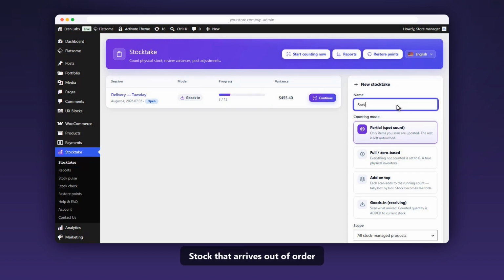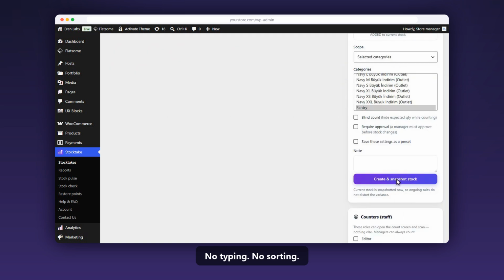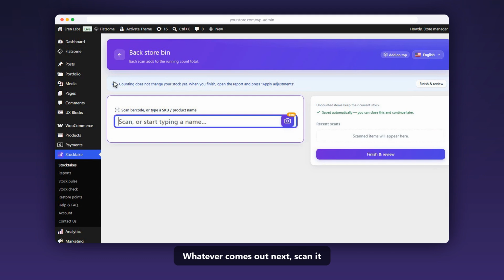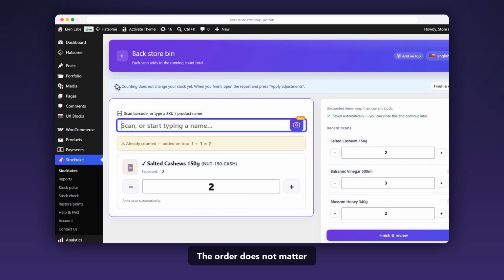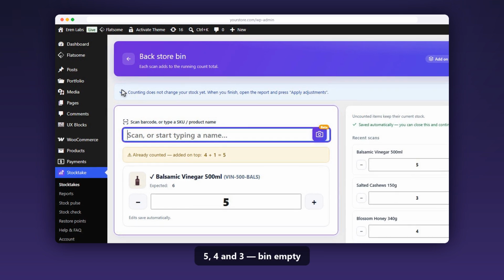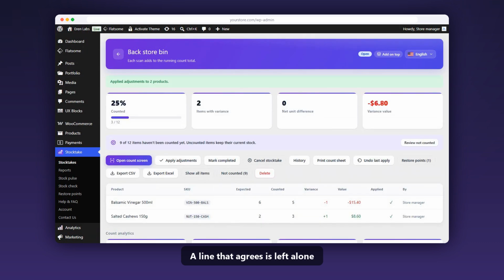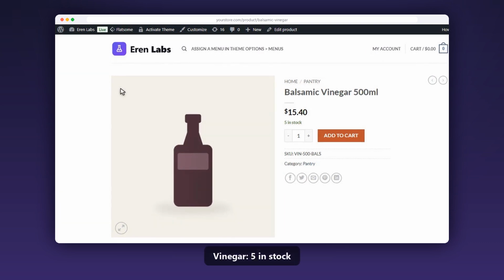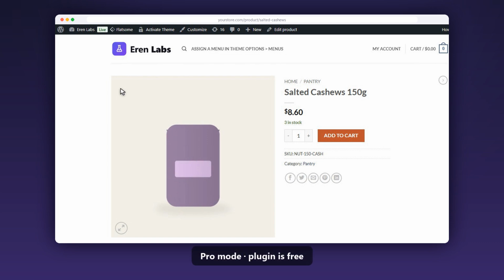WooCommerce Tally Count: Scan Mixed Stock (Stocktake Pro)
Count mixed stock with the Add on top tally mode in Stocktake Pro for WooCommerce. Each scan adds to that product's running count; review the totals before applying the stock adjustment.

0:00 The bin nobody wants to count
0:23 Scan by scan, the totals build
0:38 Three products, one pass
0:52 What the count changed
1:14 Live stock carries the tally

Tally counting — "Add on top" mode — is for stock that does not come to you in neat product order: a returns bin, a pallet you break down, an aisle you work through by hand. Each scan is plus one on that product's running total, so you empty the container in whatever order things come out and let the totals assemble themselves.

What you can do after watching:
• Count a mixed container in one pass instead of sorting it first
• Put the scanner down mid-count and pick it up later — the running totals persist
• Hand the scanning to someone who does not need to know any quantities
• Apply the result like any other count: stock becomes the total, and a line that already agrees is left alone

That last part matters and it is shown on camera: the honey in the bin counted exactly what WooCommerce expected, so applying skipped it. Only the two lines that actually differed were corrected — the vinegar down to 5, the cashews up to 3 — and the storefront proves both.

Tally counting is a Pro mode. The free plugin covers full, partial and blind counting, barcode scanning, the variance report, one-click apply and undo.

Stocktake for WooCommerce works with WordPress 6.2+, WooCommerce and PHP 7.4+, is HPOS-ready, and handles simple and variable products.